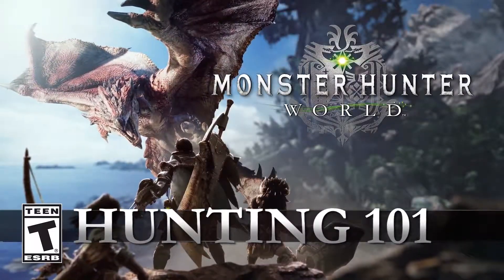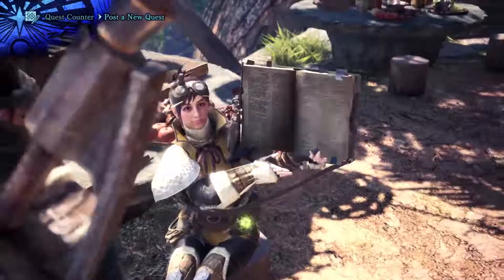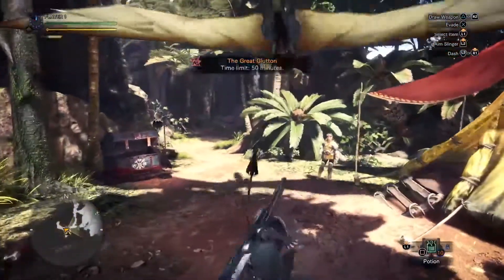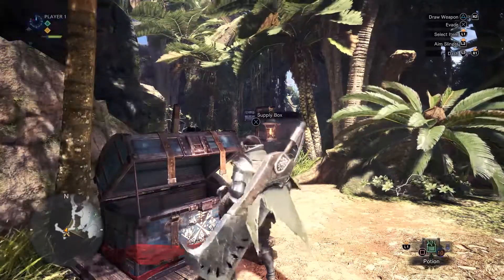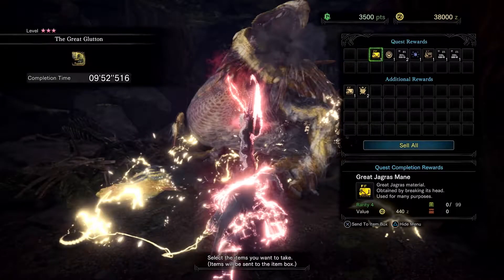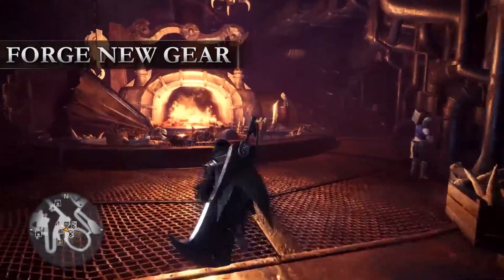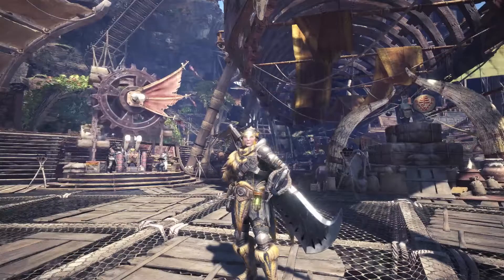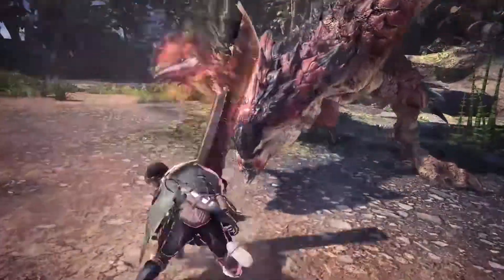Monster Hunter: World - Hunting 101 (PC/PS4/Xbox One)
Monster Hunter: World - Hunting 101

Prepare for your first hunt in Monster Hunter: World! Learn how to tackle the foes that await you in the New World, and how to upgrade your gear using precious loot!

Monster Hunter: World comes to PlayStation 4 and Xbox One early 2018, with a PC version coming at a later date.